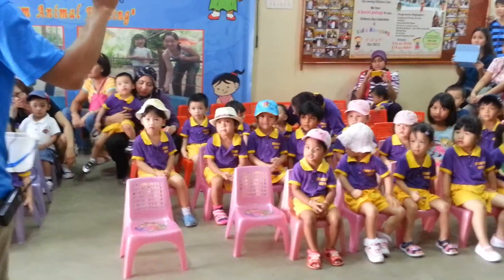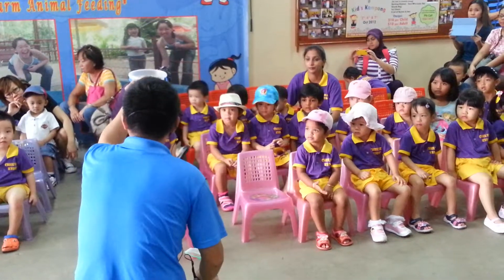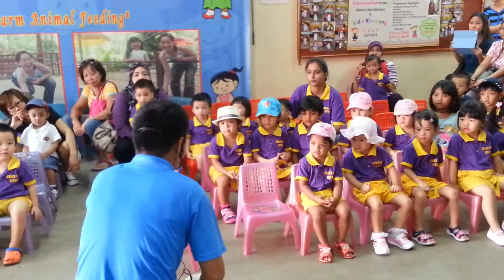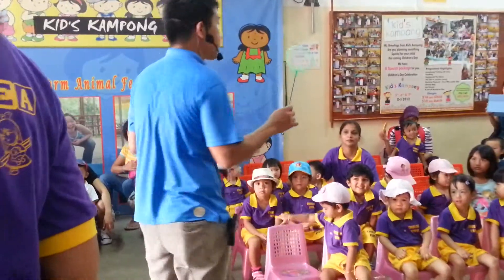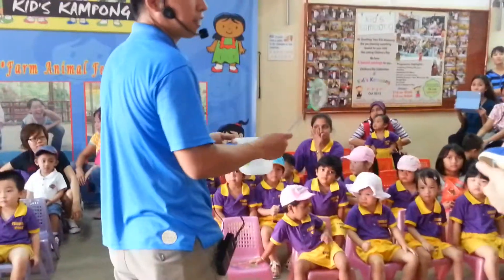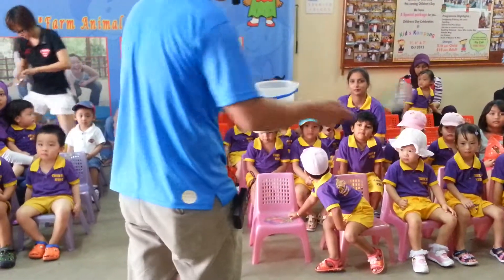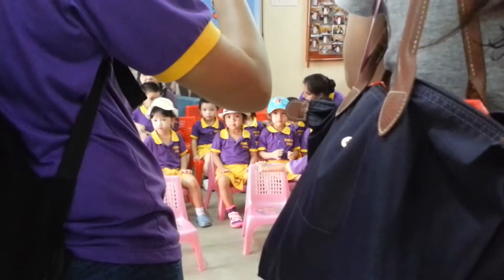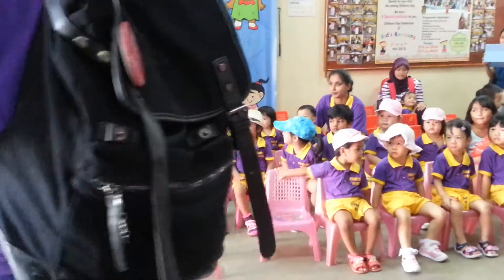Kids Kampung @ Pasir Ris, 17May2013